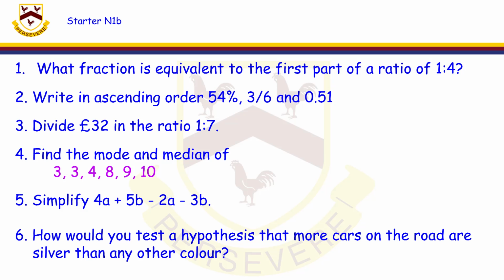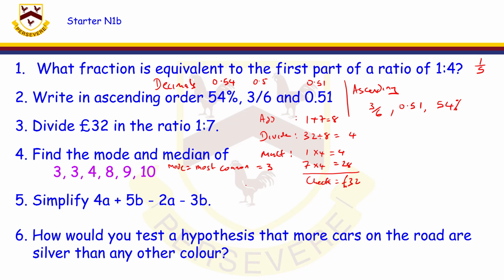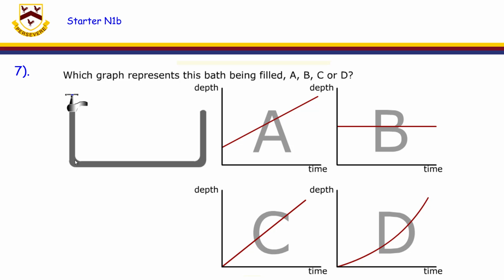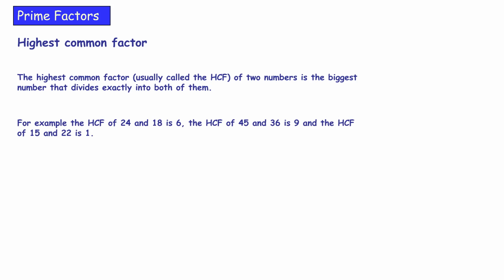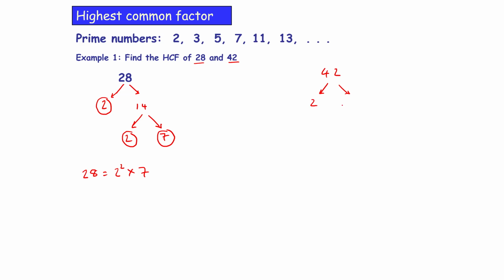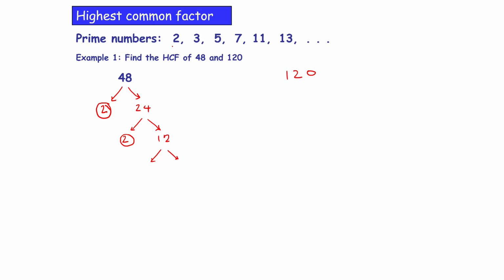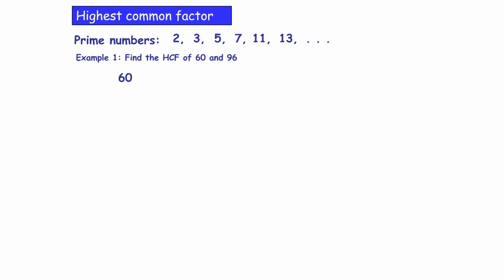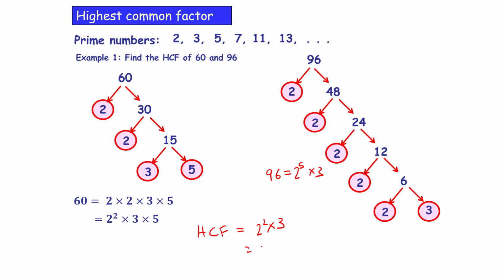HCF Using Prime Factors